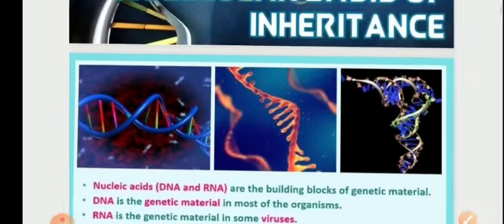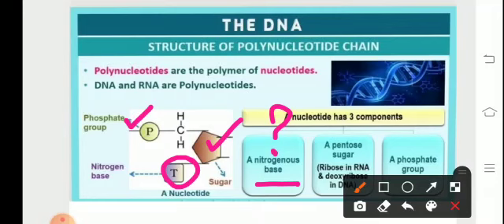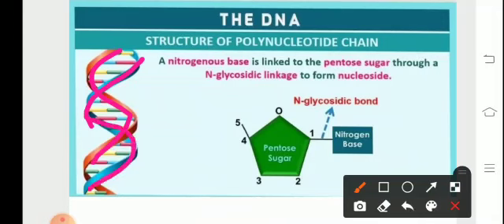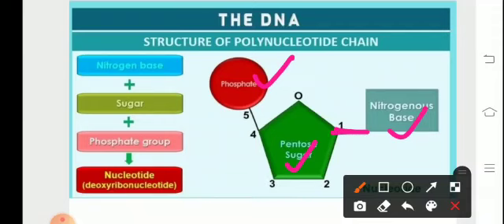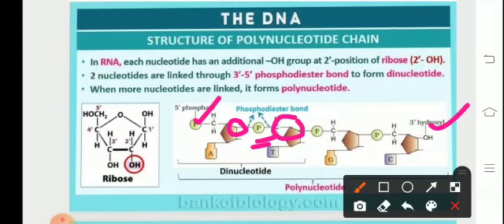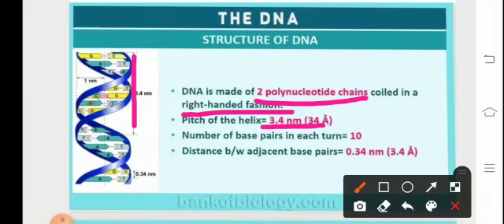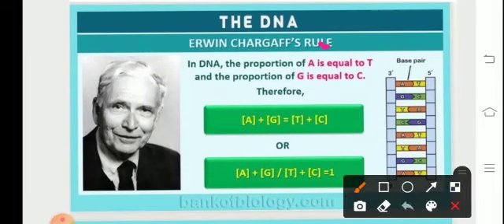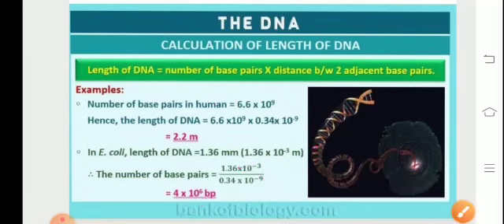Chargaff's Rule(Molecular Biology) by Deepti Joshi, KVM Public School, Haldwani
Biology, Class XII, Chapter 6 - Molecular Basis of Inheritance